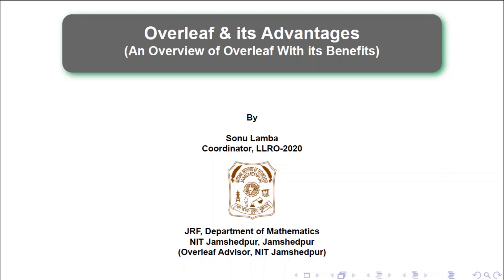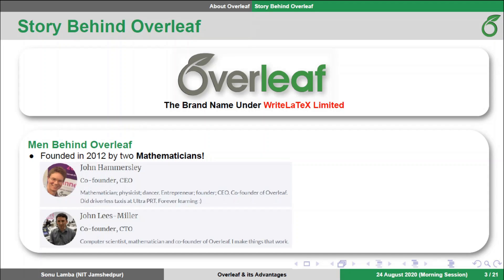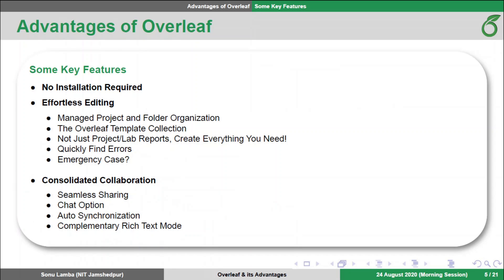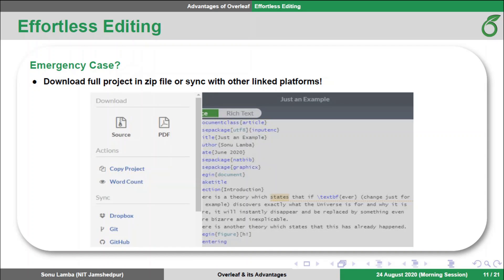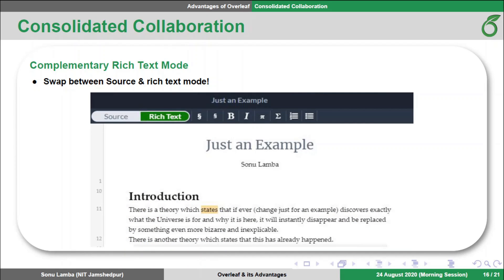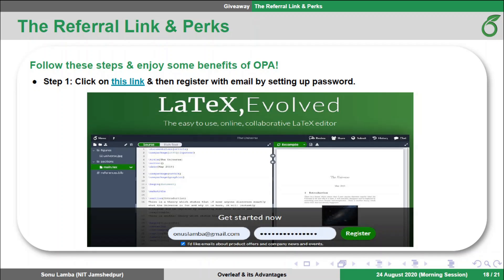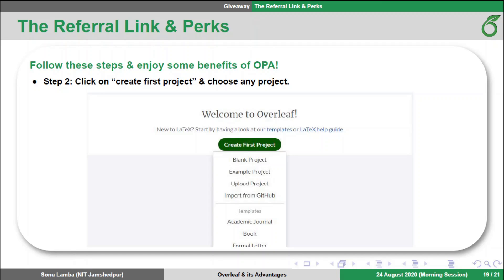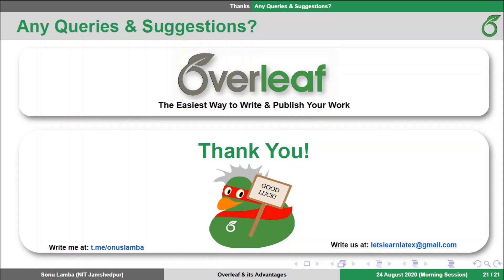Lect 1: Overleaf & its Advantages | By Sonu Lamba (NIT Jamshedpur) | LLRO-2020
Dear LaTeX Learners,

Thank you for joining this talk. It's the first lecture of LLRO-2020 delivered by Sonu Lamba (NIT Jamshedpur).

In this lecture, we will get to know about some interesting features of Overleaf along with the foundation story of Overleaf. At the end of this lecture, there is a "giveaway", the rules for the same are given below;

& then register with email by setting up a password.

Step 2: You will be directed to a new page, there click on “create first project” & choose any project.

and then you will get a unique link with some sharing options. For getting benefits of OPA, you need to share it with at least 9 new users!

As a reward, you will get free dropbox integration, tracking history features & an option for having an unlimited number of collaborators. Enjoy the benefits of Overleaf Pro Accounts!

Happy Learning!
Thanks & Regards
Sonu Lamba
Coordinator, LLRO-2020
(Overleaf Advisor, NIT Jamshedpur)